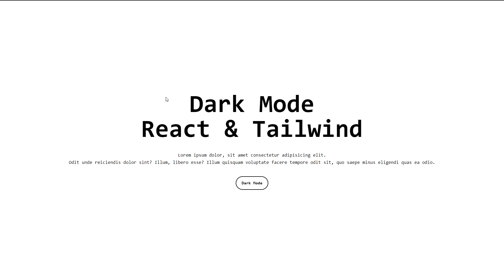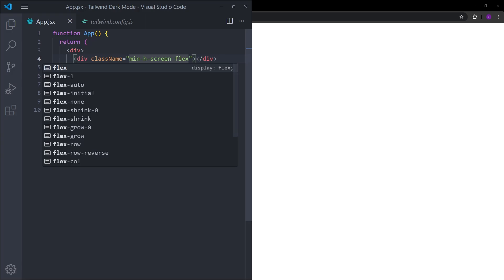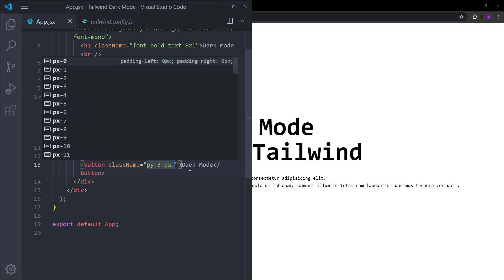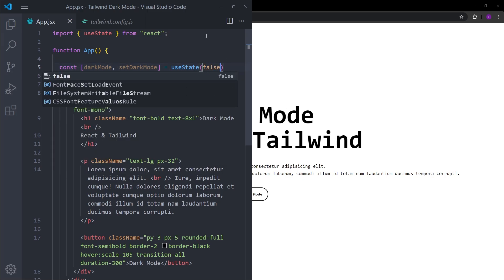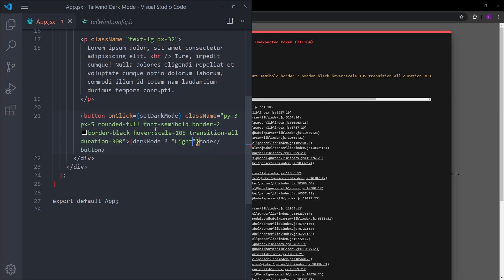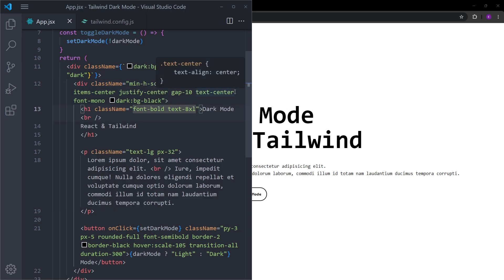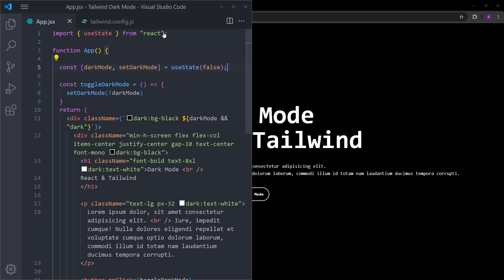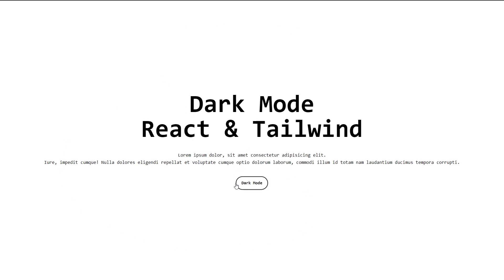Easy Dark Mode using React & Tailwind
In this video, you will learn how to create dark mode using React and Tailwind. I hope you enjoy it.